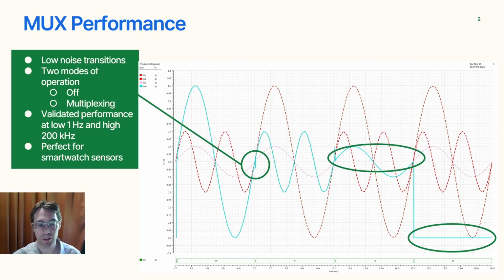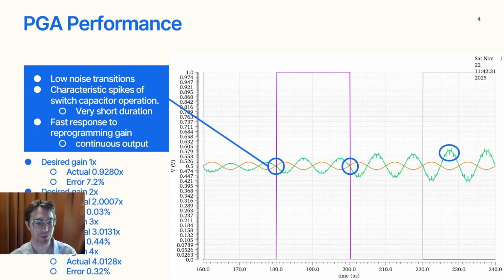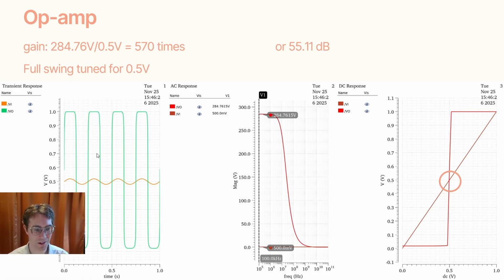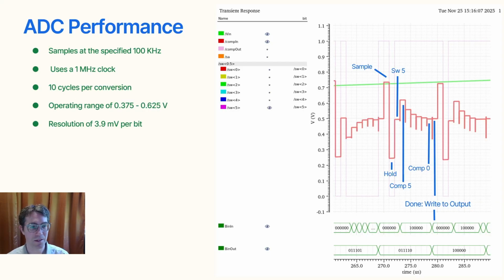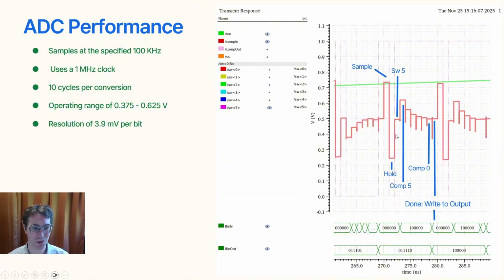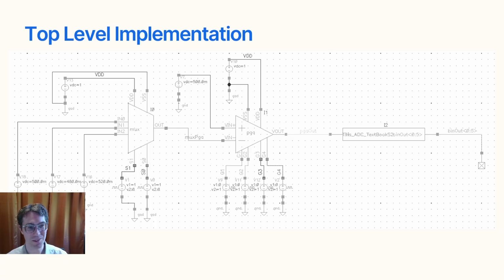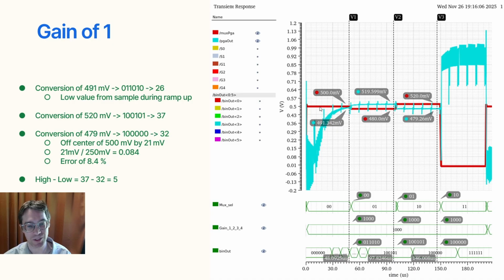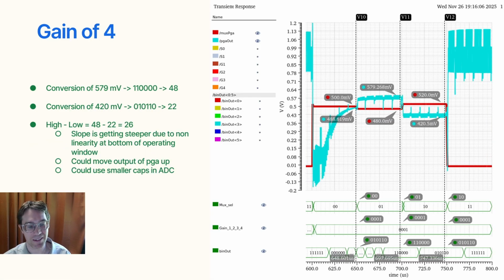Amp and ADC Integrated Circuit Design Project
Overview of an integrated circuit design project implementing an analogue multiplexer, an operational amplifier, a gain amp with 4 settings, and an analogue to digital converter.